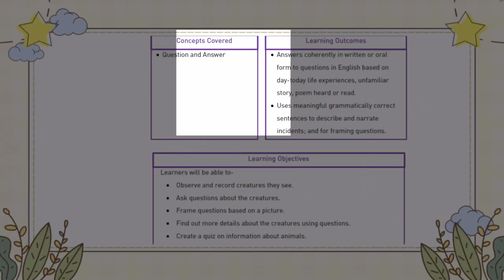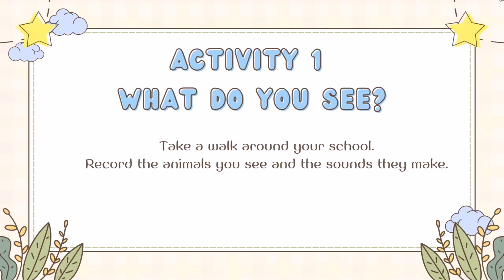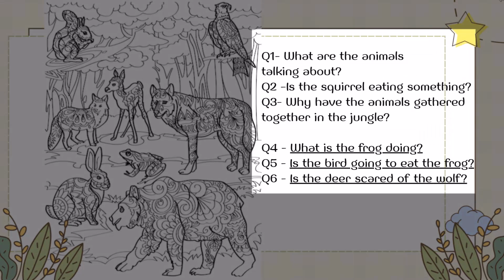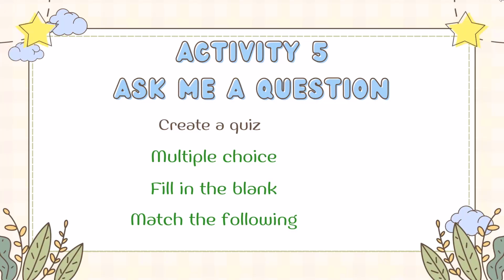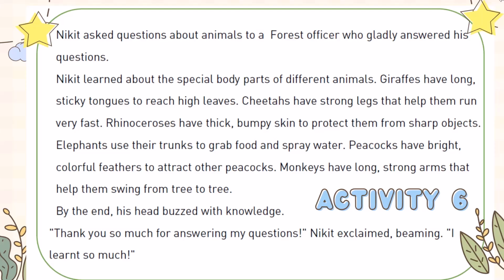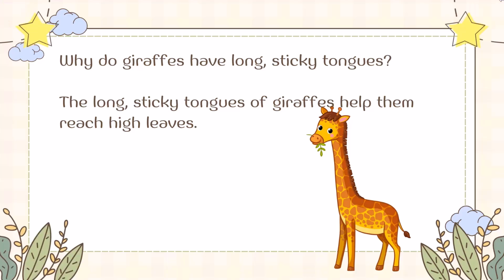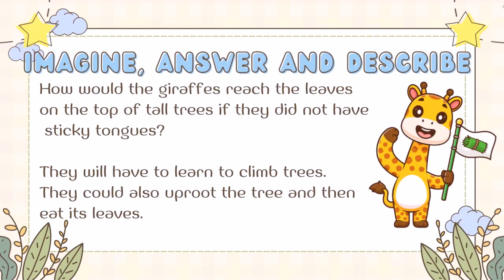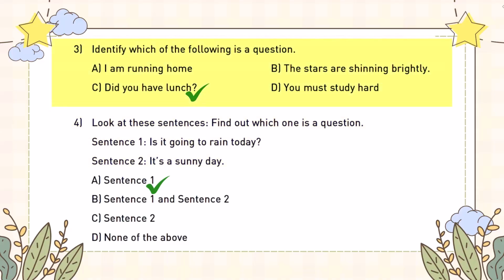PBL Implementation Support Video_Grade 5: The cow_Kannada Medium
Project-based Learning (PBL) is the most Fun way of implementing Experiential Learning in our Classrooms! This is a video that will help anyone who wants to engage with learners using PBL Modules. This video addresses the concept of Questions and answers for the Chapter The cow.